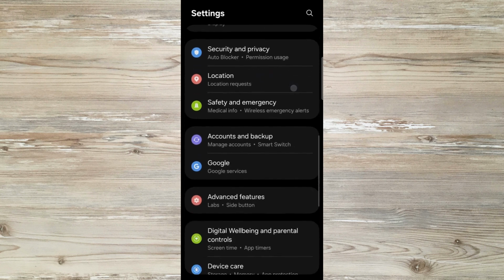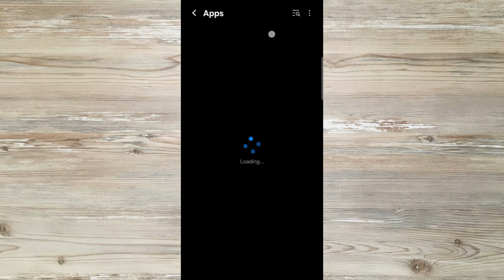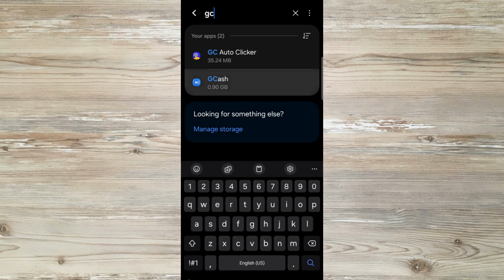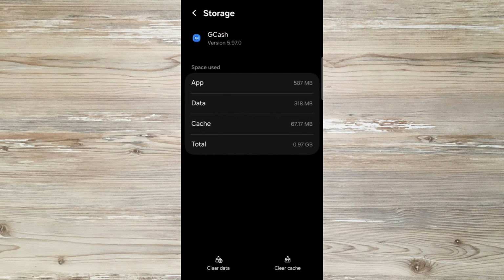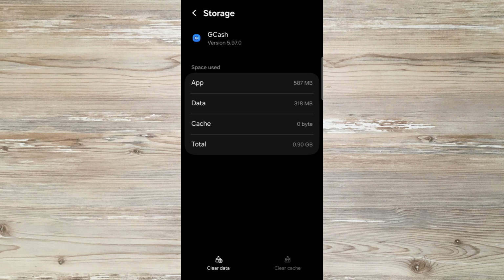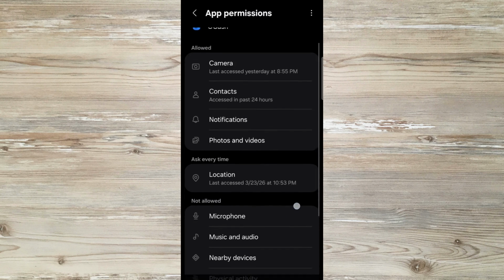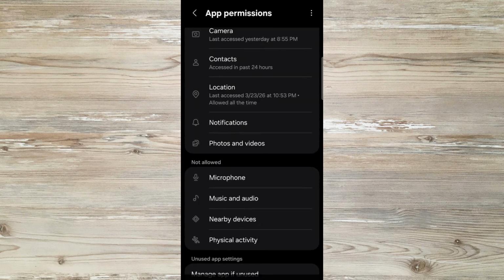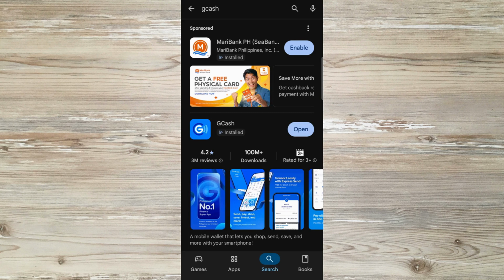how to fix gcash service temporarily unavailable (full guide 2026)